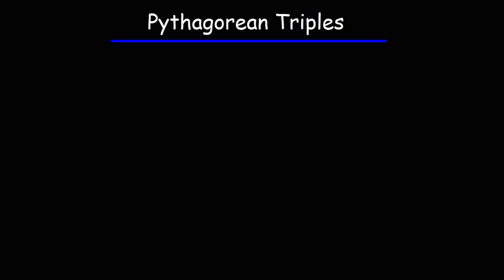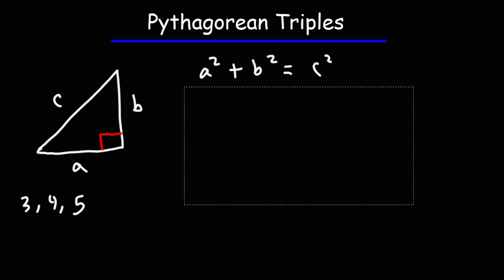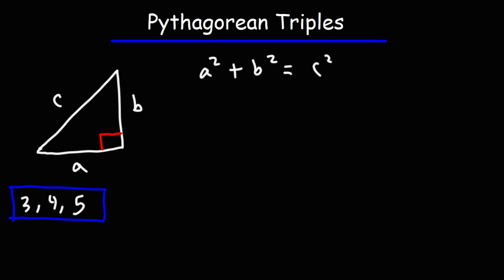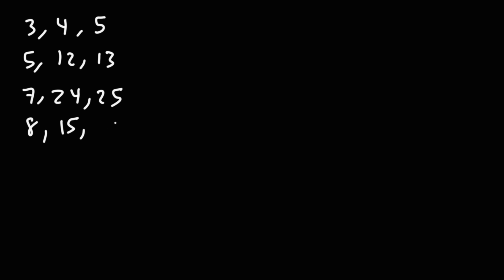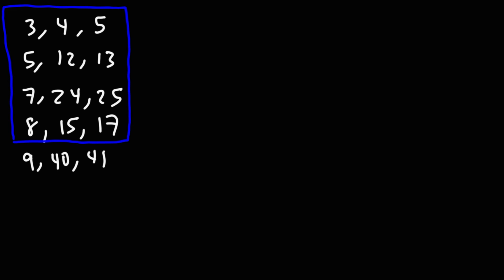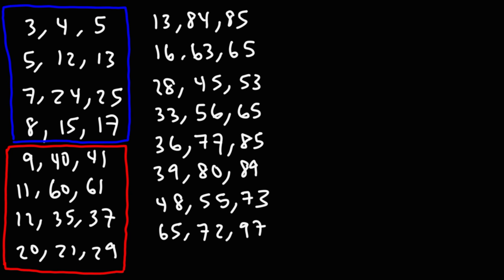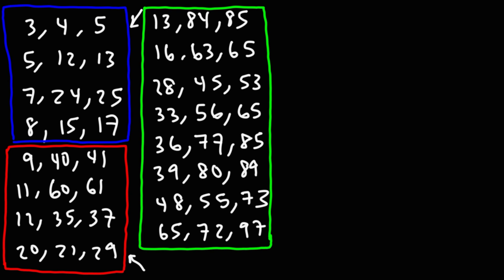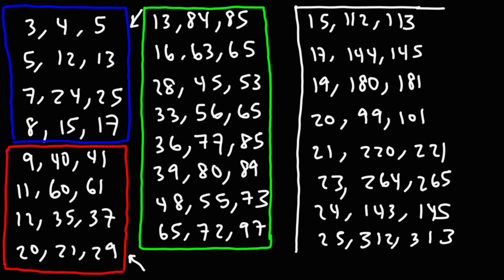Pythagorean Triples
This math video tutorial provides a basic introduction into pythagorean triples.